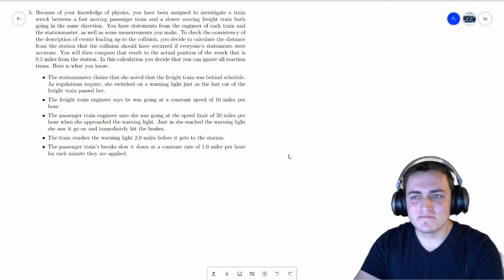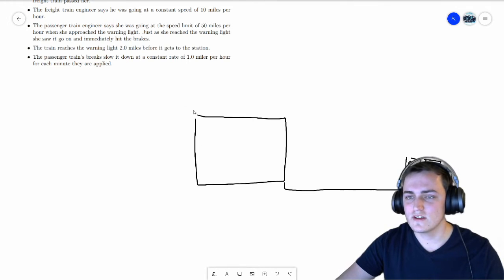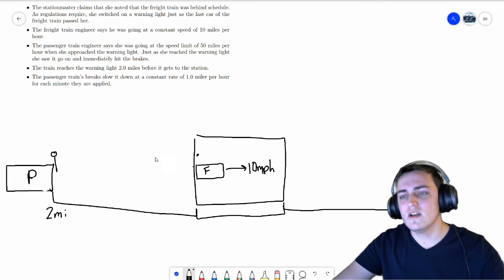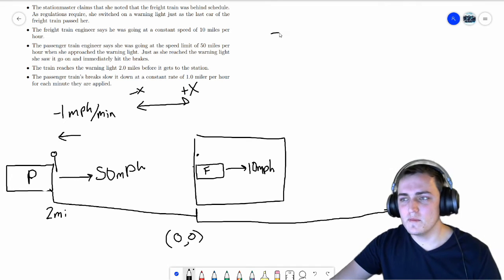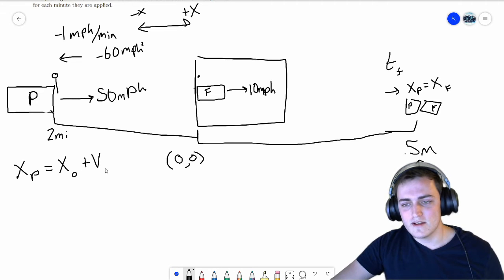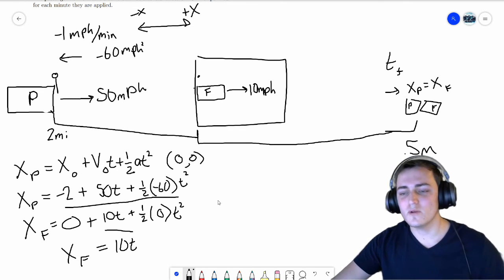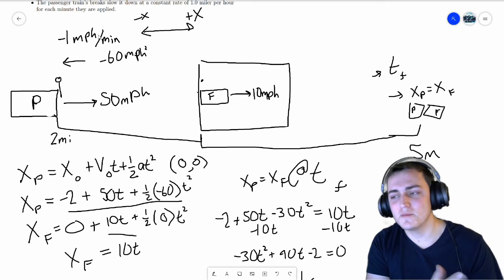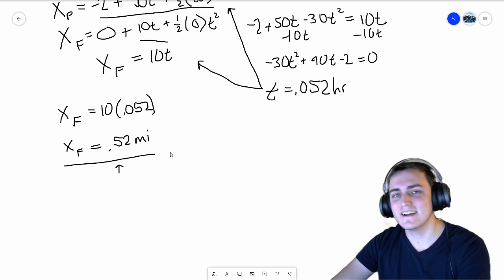Physics - 1D Motion Two Trains Traveling the Same Direction HW1.5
In this video we solve HW 1 Problem 5 for Oregon Institute of Technology's PHY 221 course.